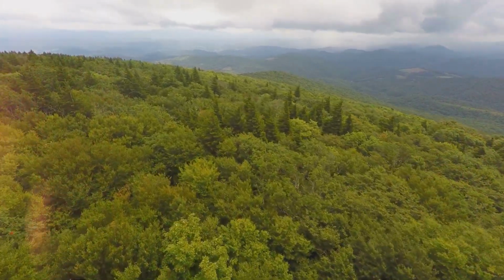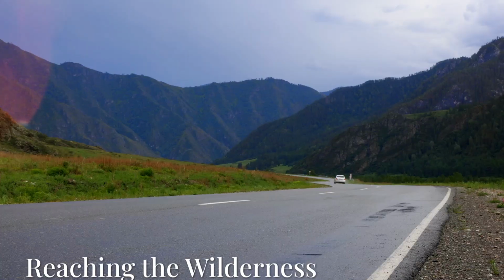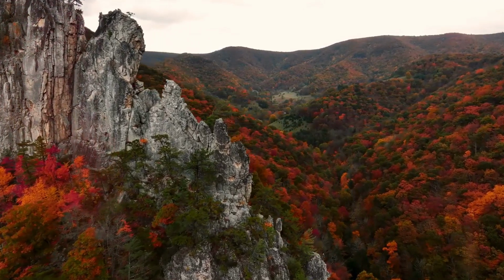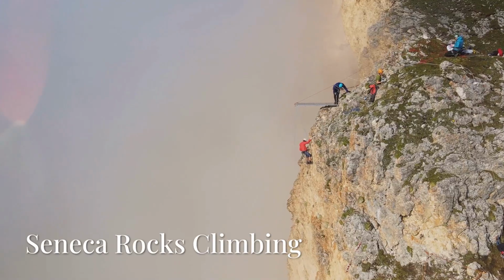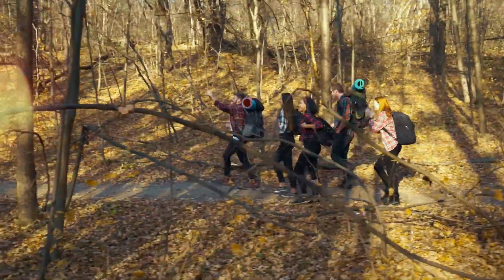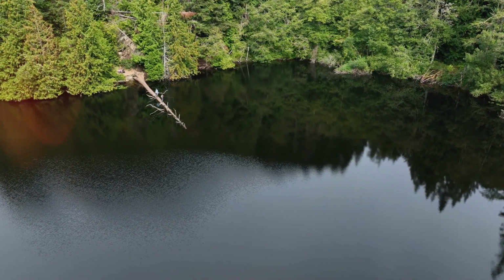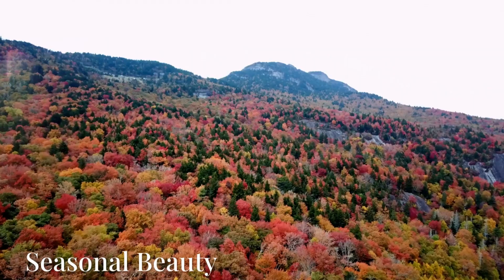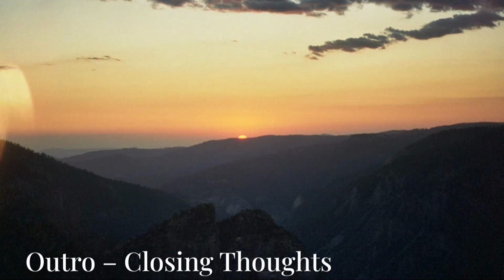Spruce Knob-Seneca Rocks WV. A Mountain Adventure for families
Spruce Knob–Seneca Rocks, WV: Affordable Mountain Adventure.    Outdoors heaven.    Climbers, hikers, travelers